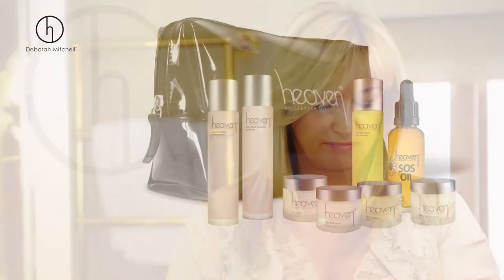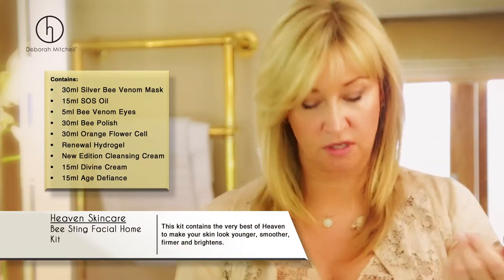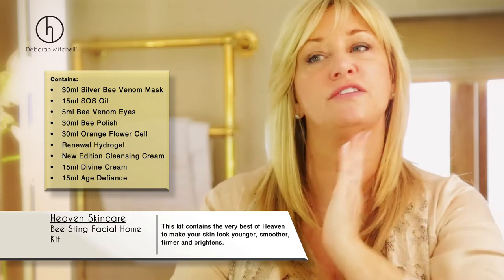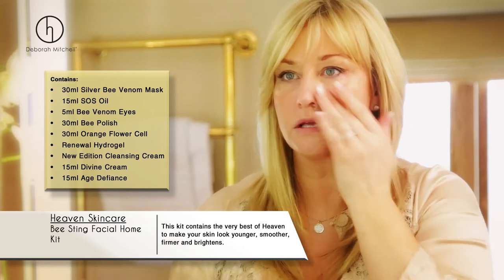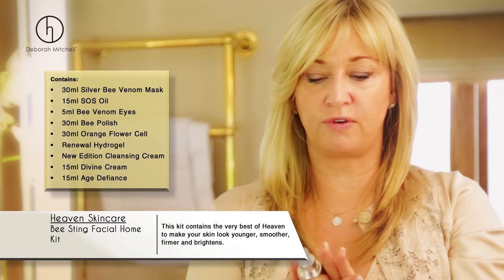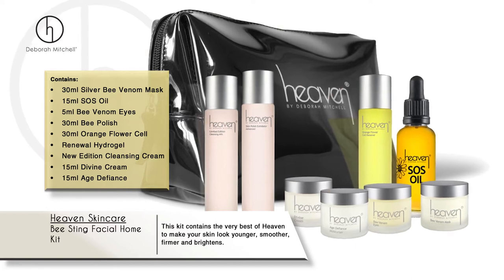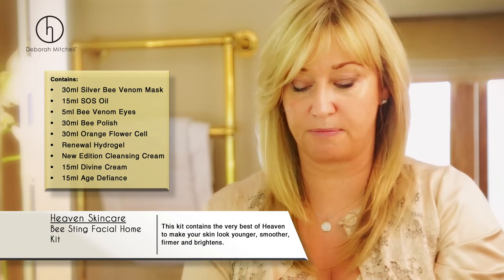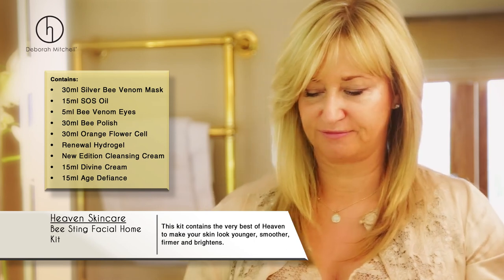Heaven Skincare - BEE STING FACIAL HOME KIT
Treat your skin to the new Bee Sting facial regime.

This superb new kit will have you looking and feeling 10 years younger. Used daily these products will help to plump out fine lines, hydrate you skin and rejuvenate your complexion.

contents
25ml Limited Edition
25ml Skin Polish Exfoliator
25ml Orange Flower Cell Renewal
15ml Age Defiance
15ml Divine Cream
30ml SOS Oil
15ml Bee Venom Eyes
15ml Bee Venom Mask
Contains:

30ml Silver Bee Venom Mask
15ml SOS Oil
5ml Bee Venom Eyes
30ml Bee Polish
30ml Orange Flower Cell renewal Hydrogel
New Edition Cleansing Cream
15ml Divine Cream
15ml Age Defiance

Features

• This kit contains the very best of Heaven to make your skin look younger, smoother, firmer and brightens.

• Softens lines and relaxes them due to the natural alternative to botulism poison, ABEETOXIN®. Helps spots as well as anti-ageing.

• Great for all skin types. Anti-ageing, oily, dry, slack skin lines, sensitive and acnified.

• The skin care ingredients do induce a feeling of happiness but also when you look at how good your skin and facial radiance becomes.